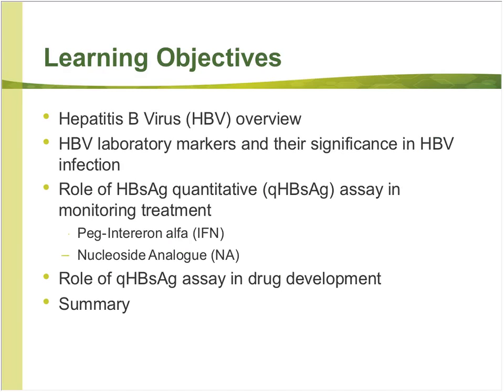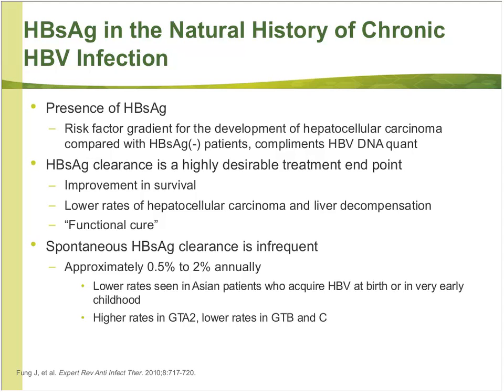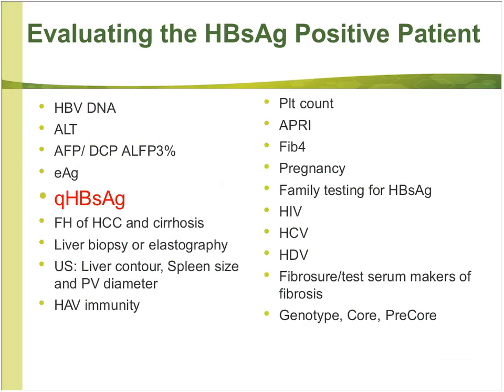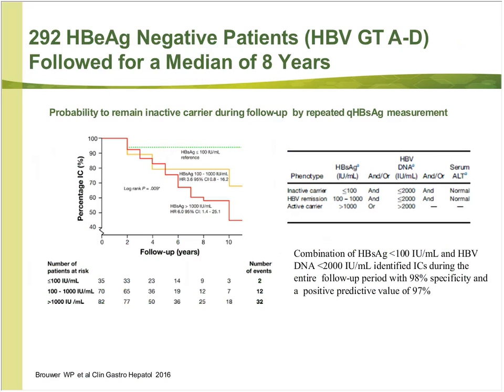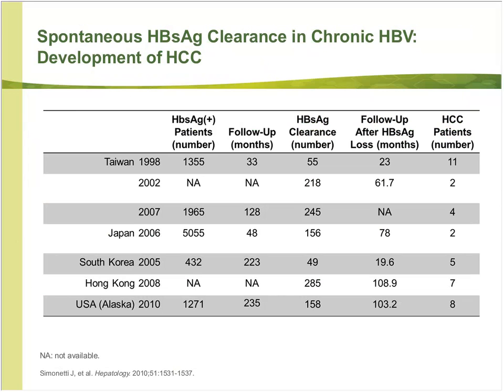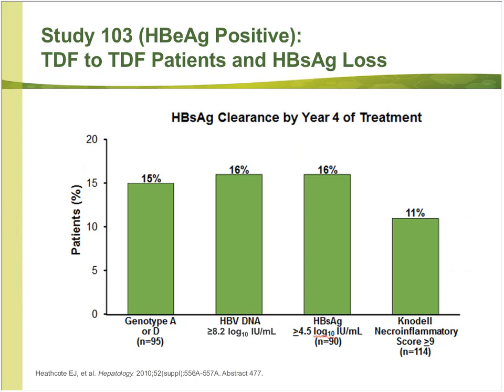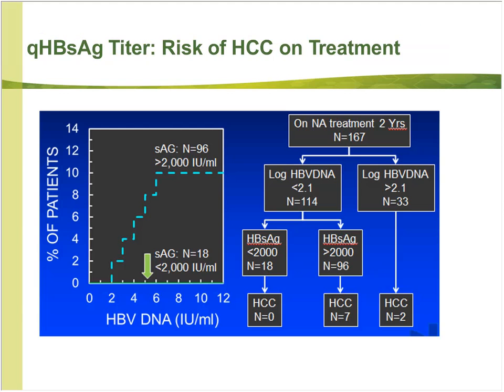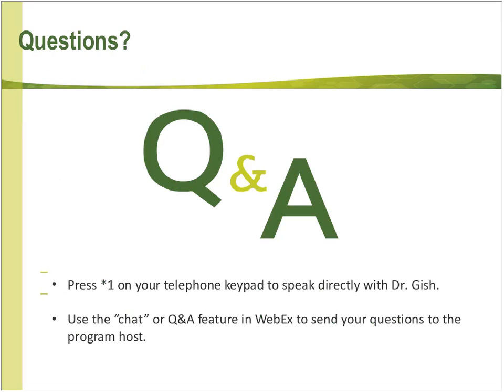Quantitative HBsAg and its Role in Chronic Hepatitis B Patient Management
Dr Gish explains how the Quantitative Hepatitis B Surface Antigen (HBsAg Quant or qHBsAg) test can be used to phase disease and manage treatment of Hep B positive patients, discusses the testing for both HBsAg Quantitative and HBV DNA, and describes how HBsAg Quant is being used in clinical trials for new Hepatitis B drugs.